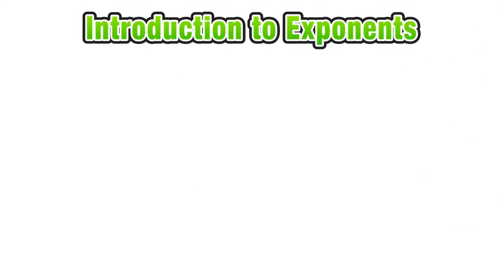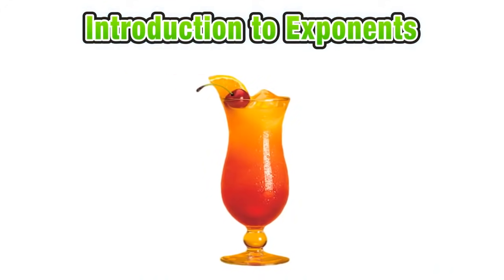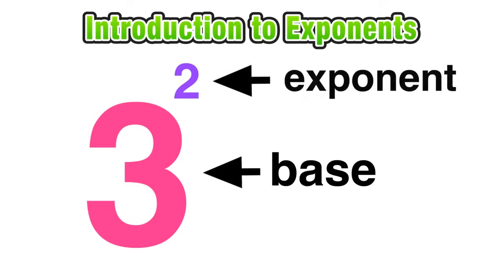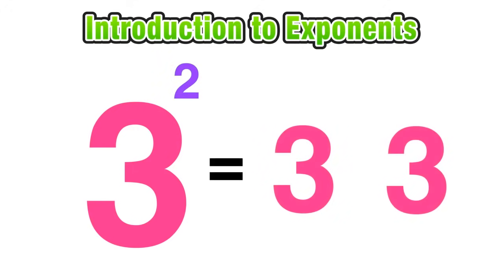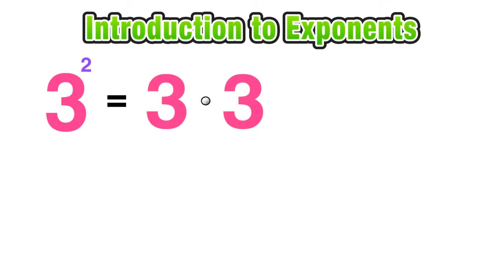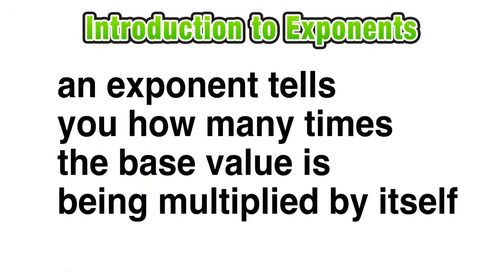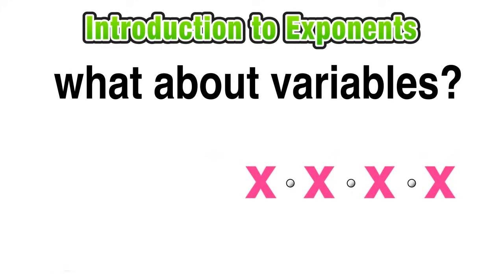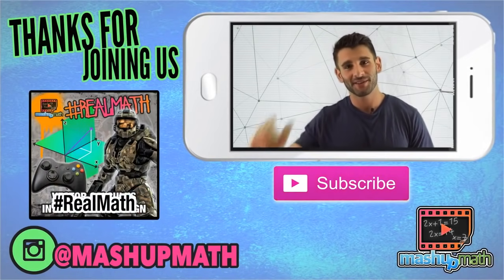WHAT IS AN EXPONENT IN MATH?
On this lesson, you will learn what is an exponent in math and the exponent definition.

This lesson answers the questions: What is an exponent? What is a power? How are exponents used? What does squared mean? What does cubed mean?